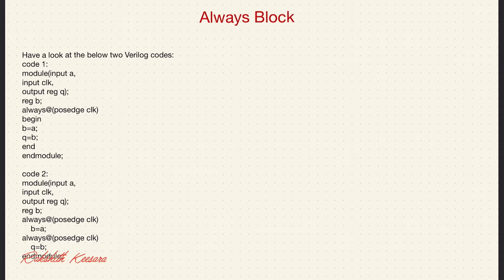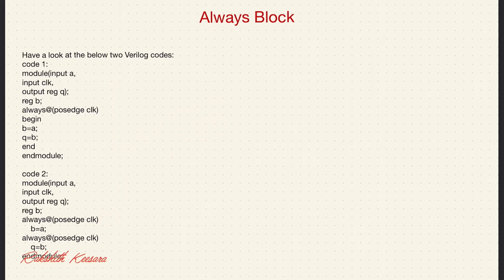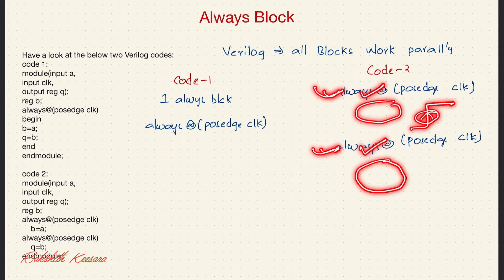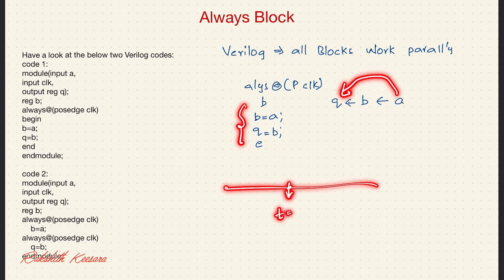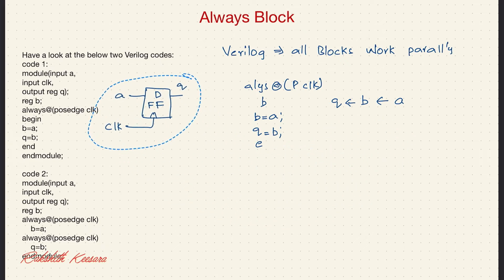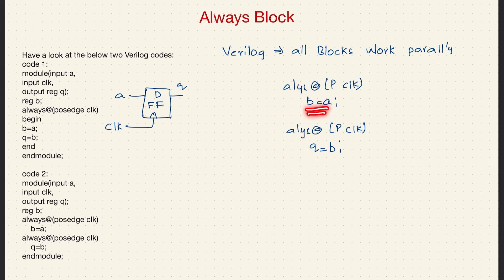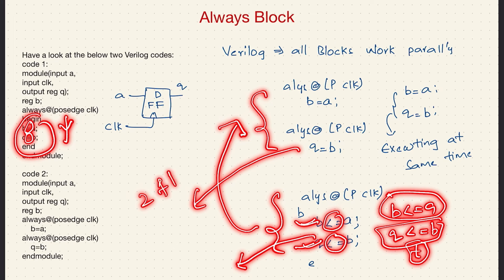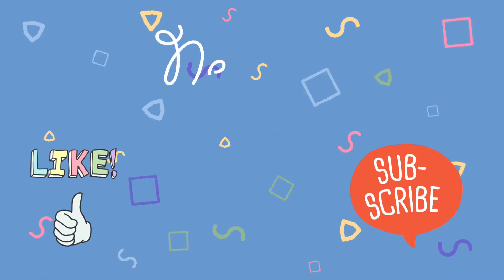Always block | Verilog Code | Digital Electronics | VLSI Interview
This video is about working of always blocks in a Verilog code.

Topics covered:
Blocking assignments
Non-Blocking assignments
Parallel execution
Sequential execution